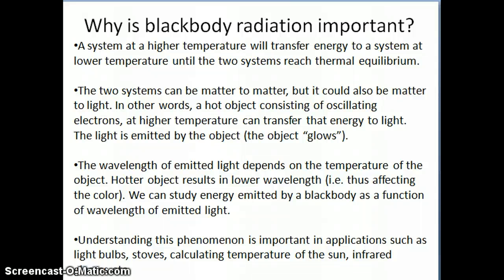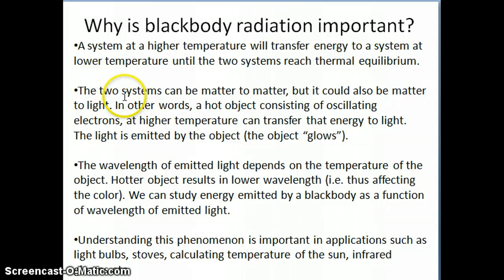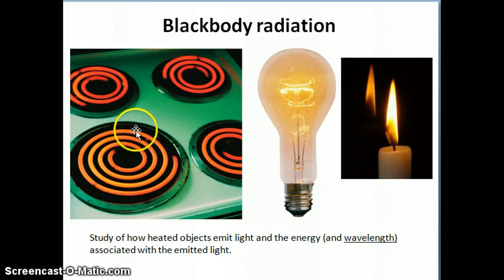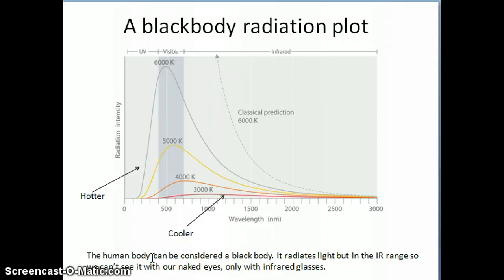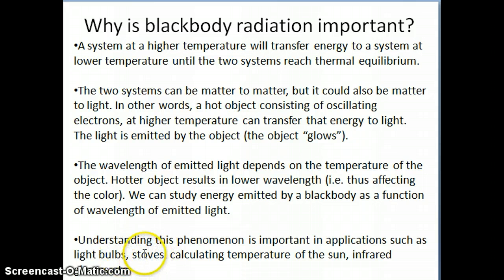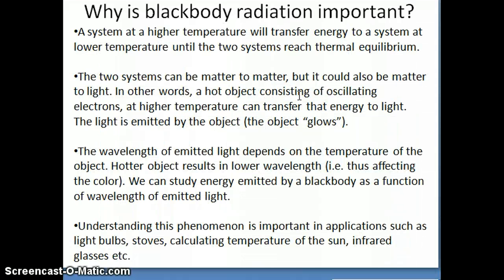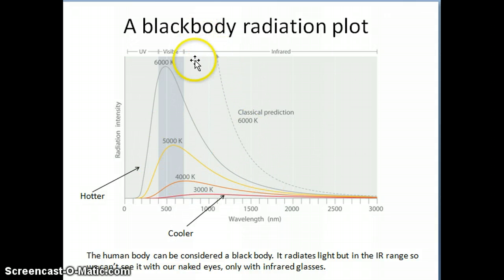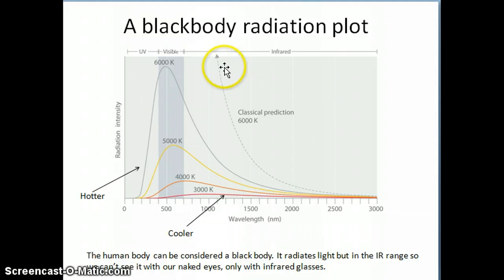Blackbody radiation plot